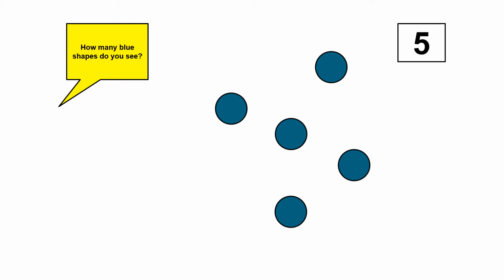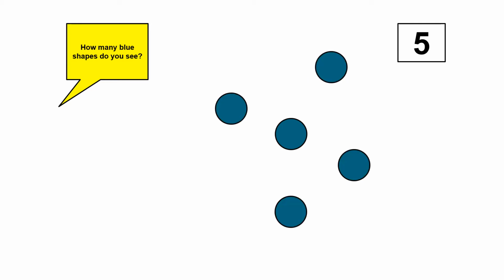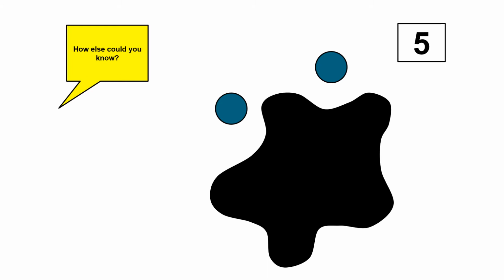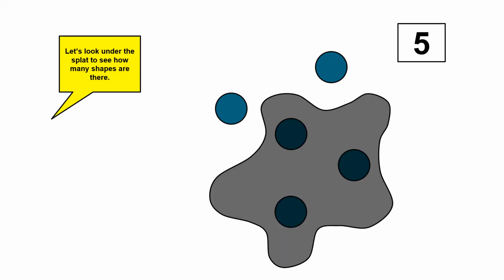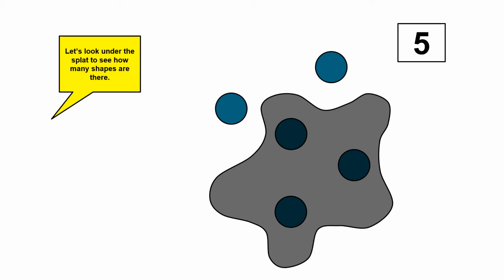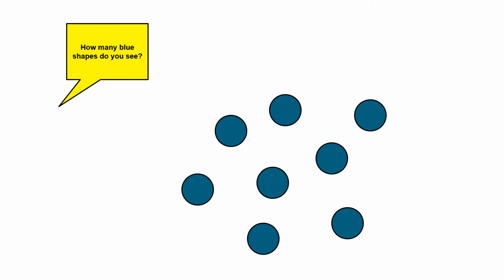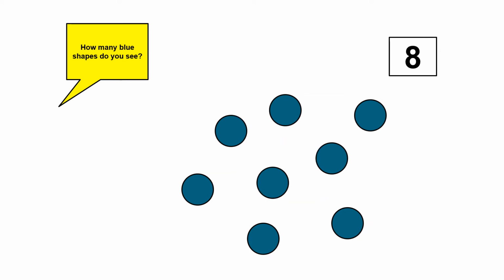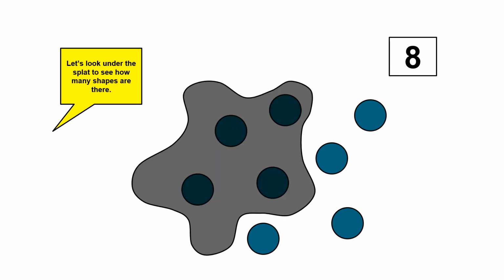Numbers To 10 - Math, Pre-K - Kindergarten, Splat, Video 1